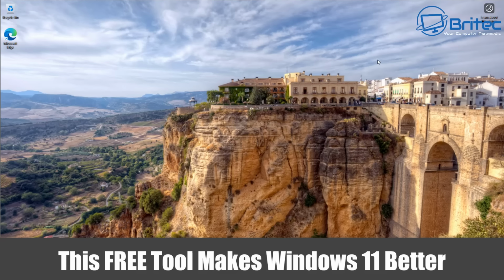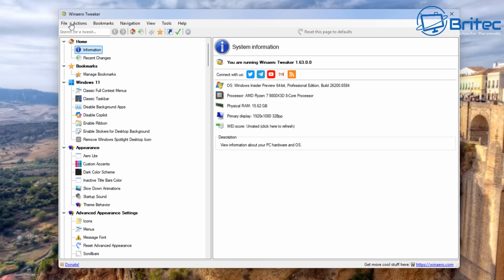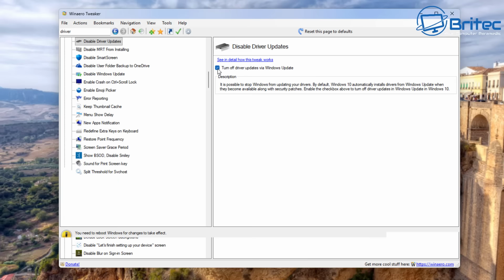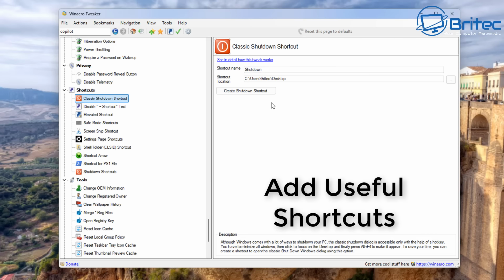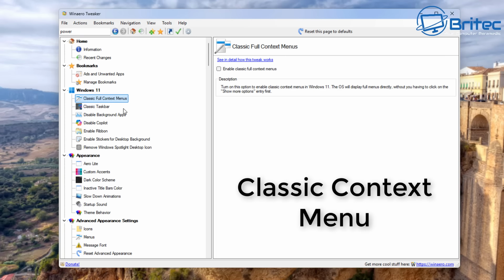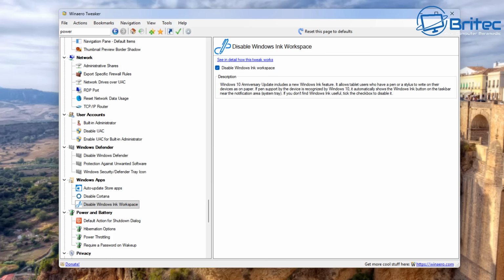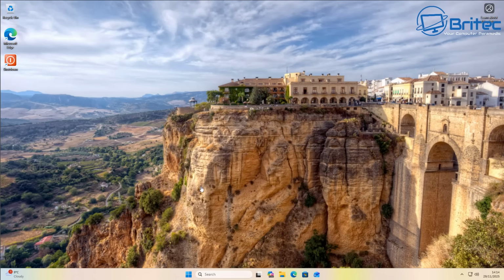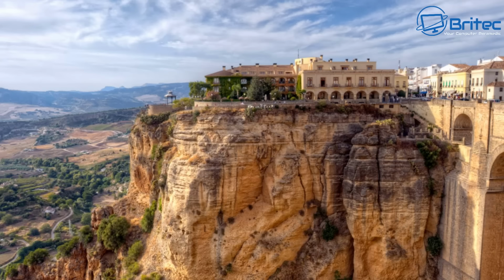This FREE Tool Makes Windows 11 Better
📌This FREE Tool Makes Windows 11 Better — Winaero Tweaker

Are you tired of Windows 11’s limitations, missing features, or unnecessary annoyances? In this video, I’ll show you how Winaero Tweaker, a 100% free and lightweight utility, can transform your Windows 11 experience with powerful customization options that Microsoft doesn’t give you.

🛠 What You’ll Learn in This Video:

How to download and safely install Winaero Tweaker

The best tweaks to speed up Windows 11

How to restore classic Windows features and remove unwanted ones

Privacy improvements and hidden settings you should turn on

Customization tips to make Windows 11 look and feel the way you want

✨ Whether you want better performance, more control, or a cleaner interface, Winaero Tweaker is one of the best tools you can add to your Windows setup.

🔗 Download Winaero Tweaker
(Official site — no ads, no bloatware)

📺 Watch until the end for my recommended tweaks that every Windows 11 user should enable.